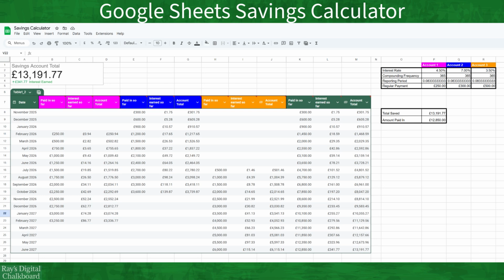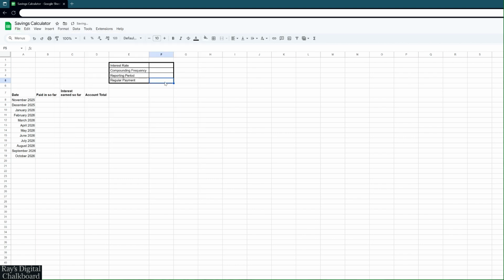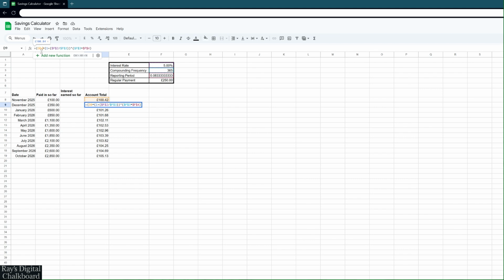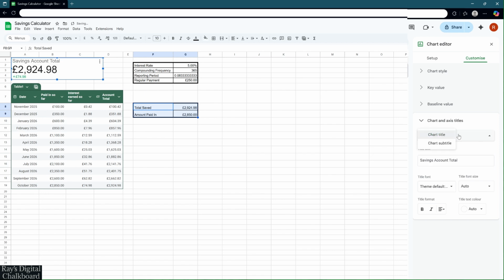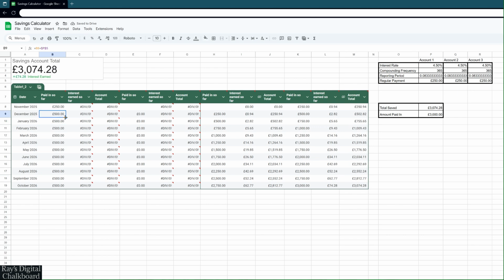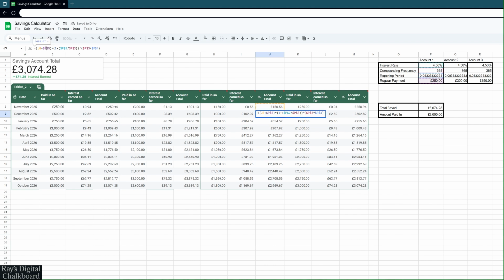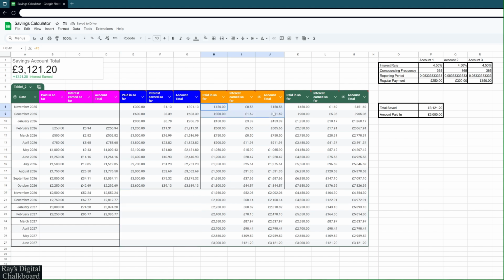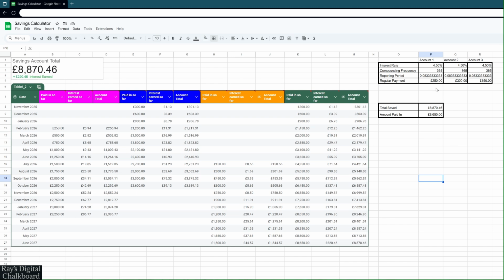Create a Saving Calculator in Google Sheets using the Compound Interest Formula.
Learn how to build a multi-account savings calculator in google sheets. This practical, real-world example of the compound interest formula in use.

All google sheets formulae used in this video are explained in the context of this savings tracker.

0:00 - Intro
0:21 - Compound Interest Formula
1:05 - Start building single-account Spreadsheet
9:24 - Scorecard Chart
11:52 - Convert to multi-account Spreadsheet